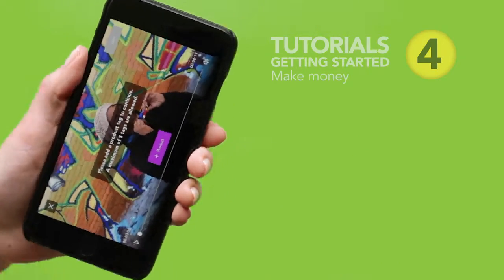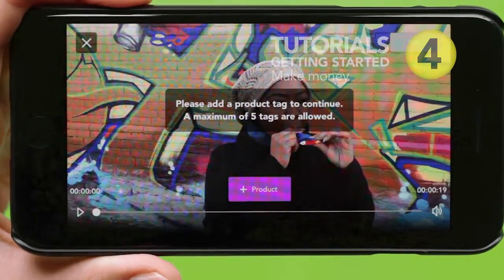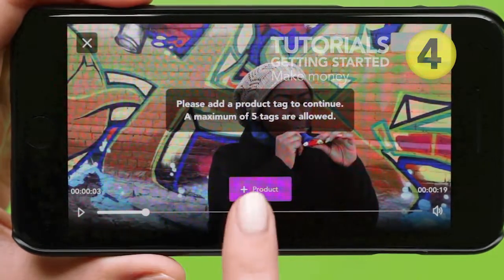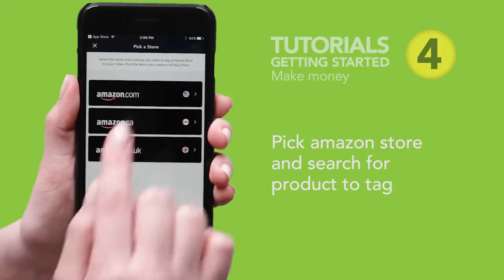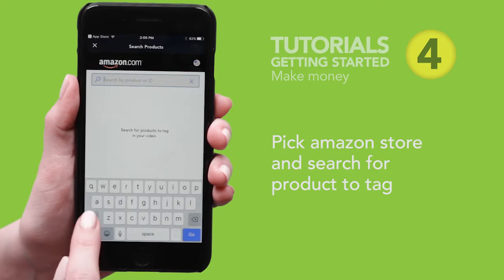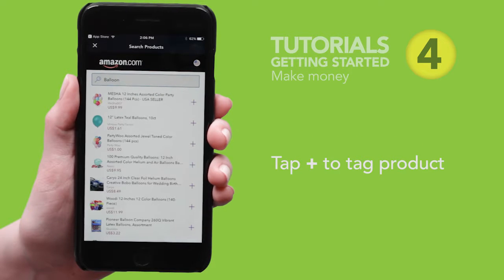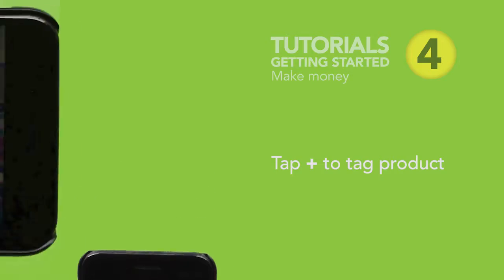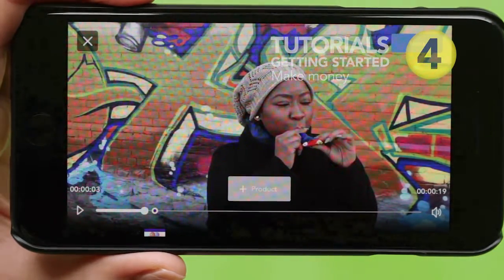Part 4 - How to monetize a dub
dubdub is the premier tech for creating quality shoppable video.

We're on a mission to change how the world creates, shares and shops video in social media.